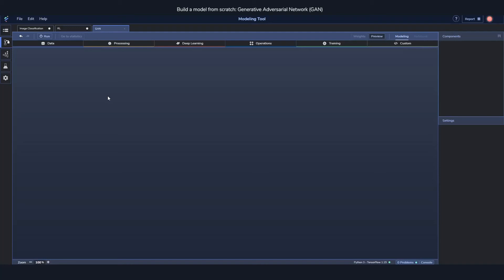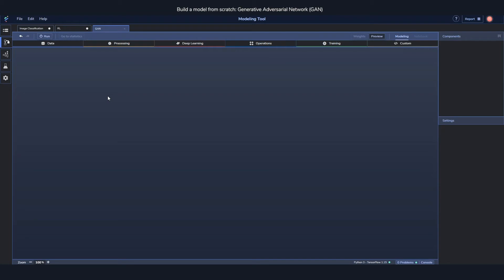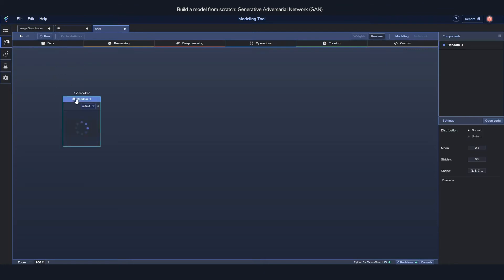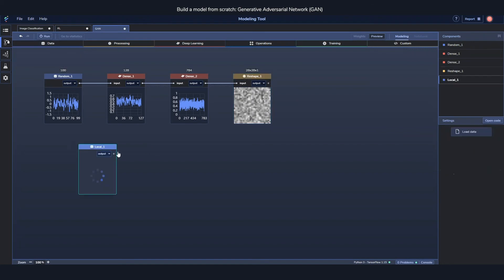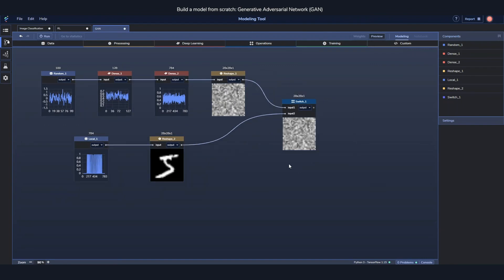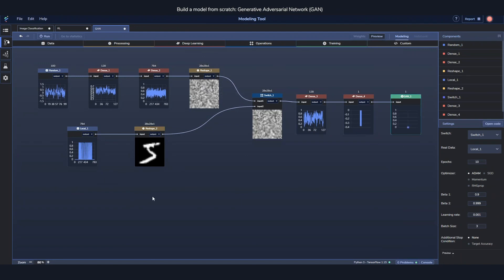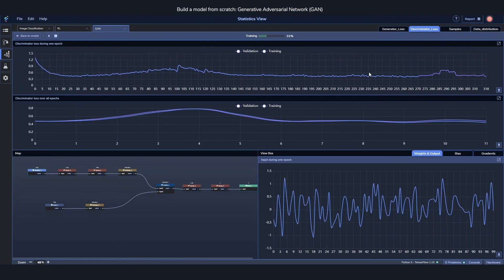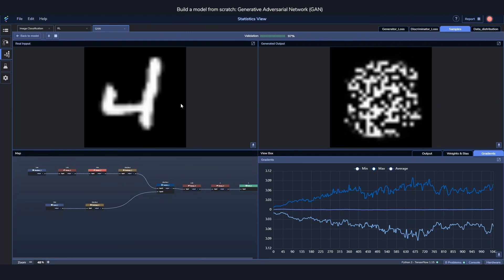[Deprecated - v0.11] PerceptiLabs GAN Tutorial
In this tutorial Robert Lundberg, CTO and Co-founder of PerceptiLabs, builds a generative adversarial network (GAN) with PerceptiLabs.

Dataset used in the video ► gan_mnist.npy comes with the PerceptiLabs installation inside the tutorial_data folder